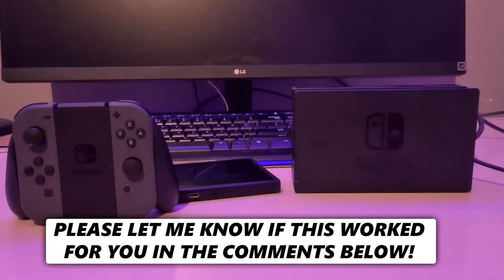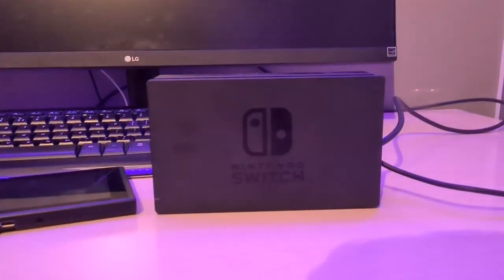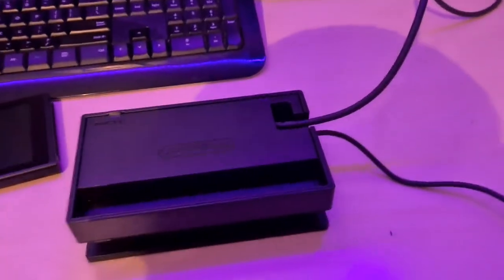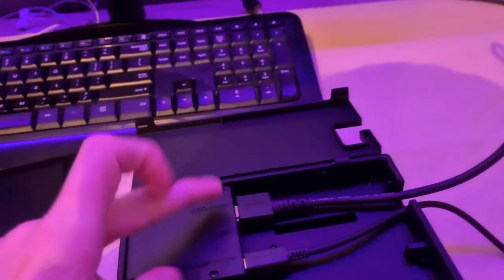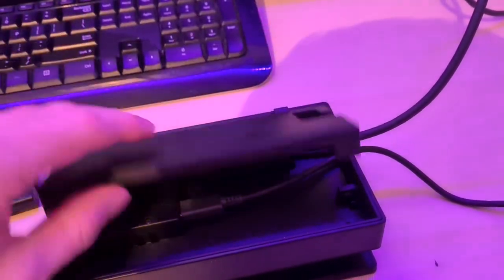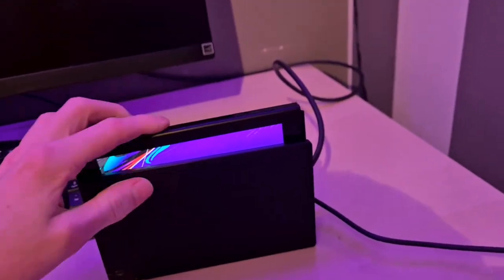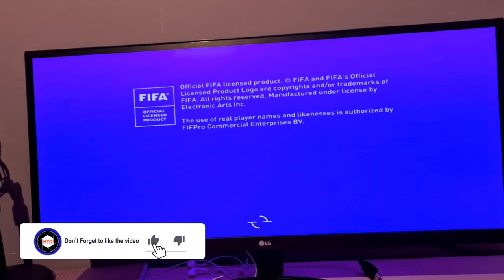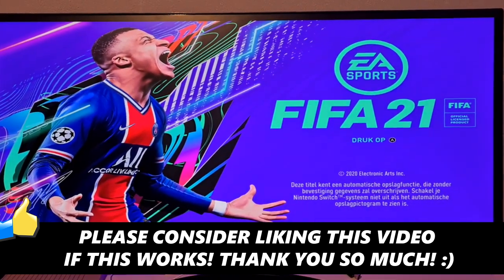How to Connect Nintendo Switch to TV 2021 (with HDMI)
Learn How to Connect Nintendo Switch to TV 2021 (with HDMI)

In this video I show you how you can connect your Nintendo switch to your tv with a HDMI cable in 2021. This is a simple tutorial video that shows you the best way to connect your Nintendo switch to tv.